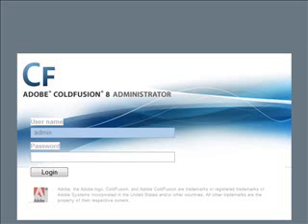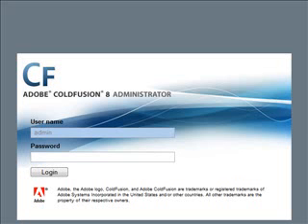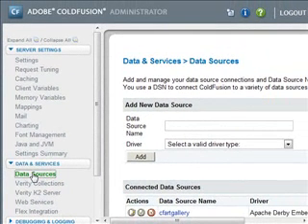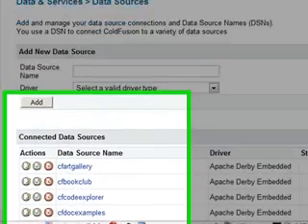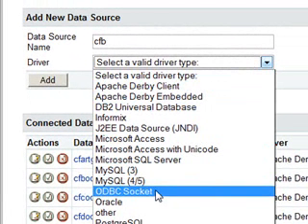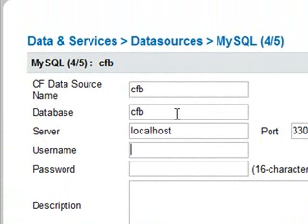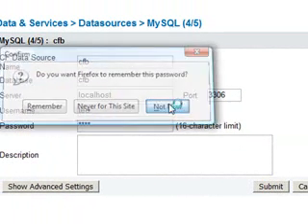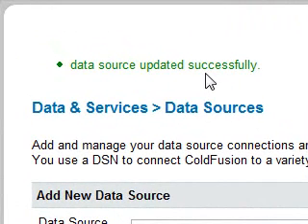CFT_dsn_sm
How to set up DSN source for CF Book.